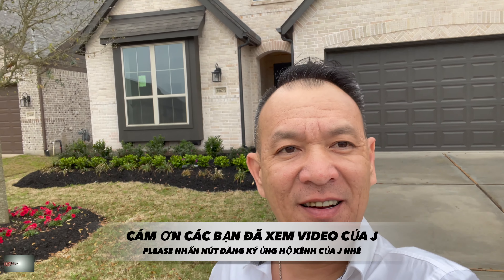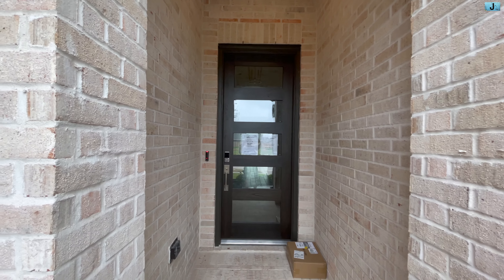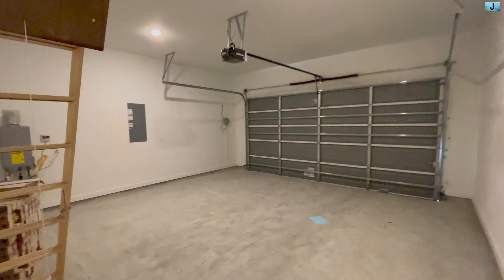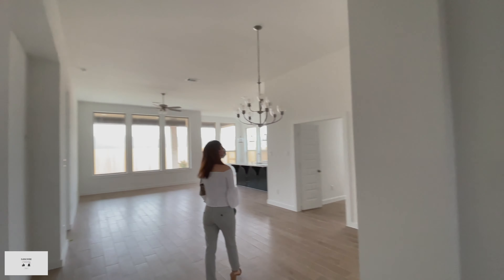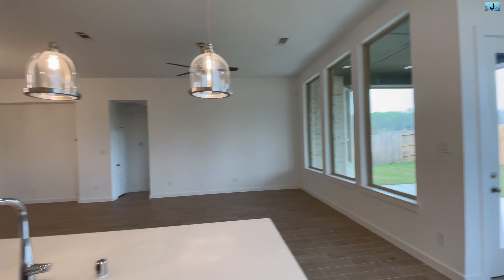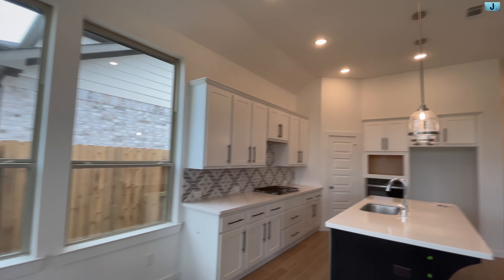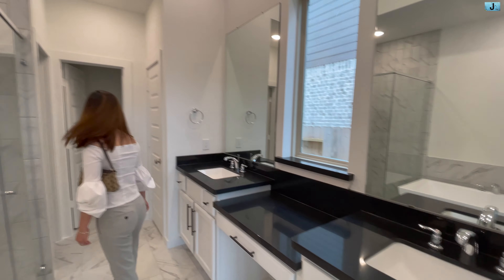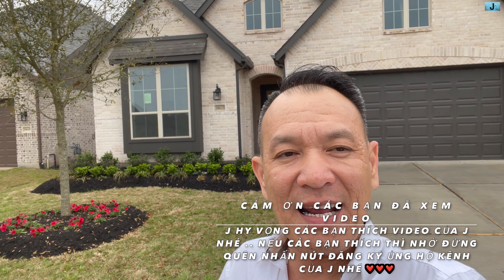Nha Moi O Katy Fulshear TX | Nha Inventory Moi Xay Xong(Highland Home)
Khu nha moi o katy fulshear tx
Xin chao cac ban
   Day la video cua J noi ve khu nha moi o katy fulshear tx.  Day la nha inventory o katy fulshear texas do hang builder Highland home da xay xong va co the mua va don vo o lien nhe. Nha nay la nha 1 lau rong 2264 sqft gom co.4 phong ngu, 3 phong tam, phong an dining room va phong study.  J cam on cac ban da xem video cua J va J hy vong cac ban thich video cua J nhe.  Neu cac ban thich thi nho dung quen nhan nut dang ky va cai chuong de ung ho cho kenh cua J nhe ... Thank you cac ban.